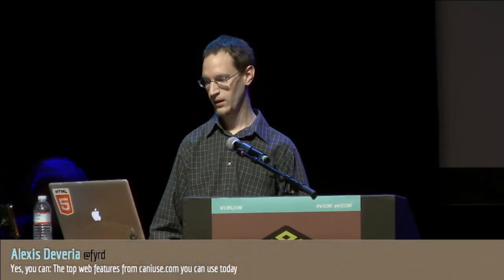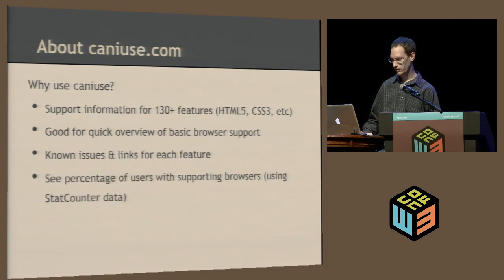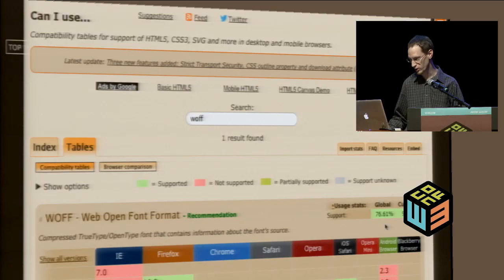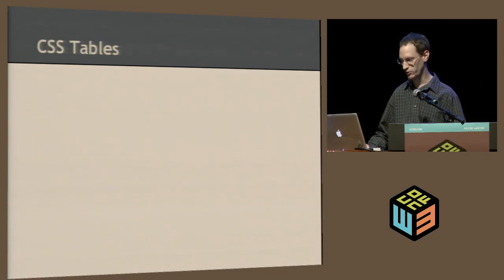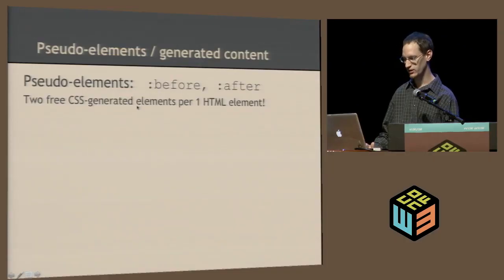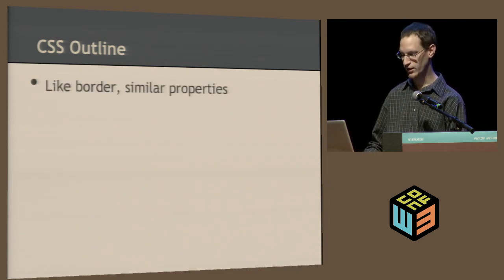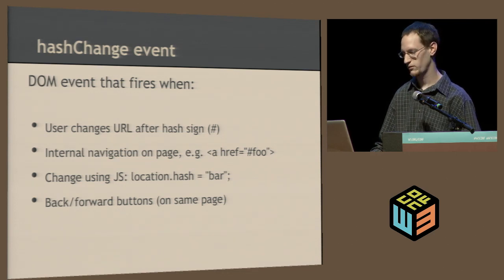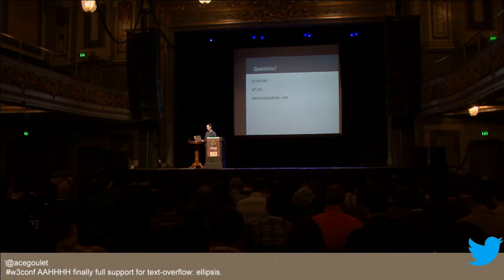Alexis Deveria "The top web features from caniuse.com you can use today" at W3Conf 2013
W3Conf is W3C's an­nual confer­ence for web pro­fes­sion­als. If you are a web devel­op­er or designer want­ing to hear the lat­est news on HTML5, CSS, the open web platform and your place in it, come join us!